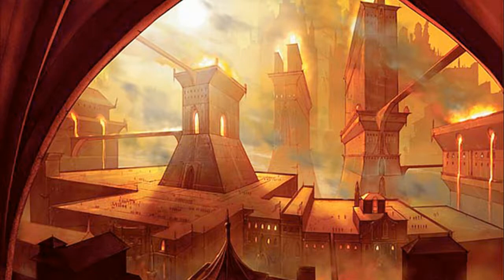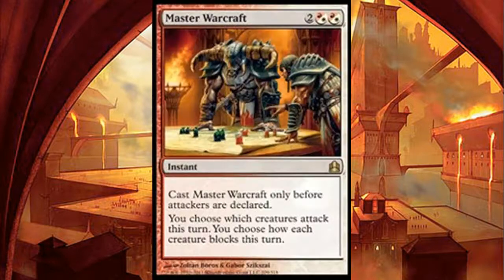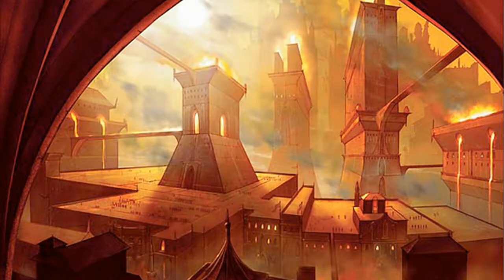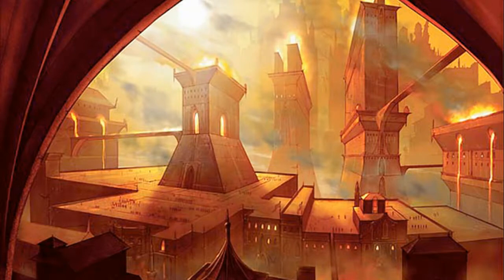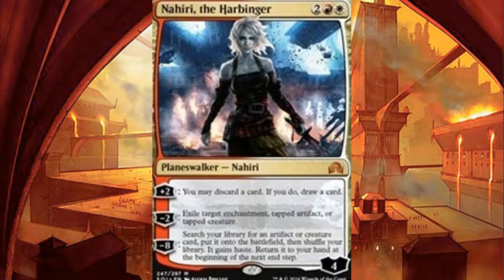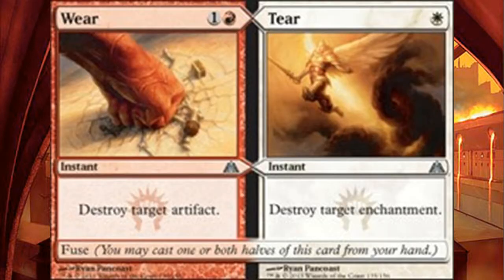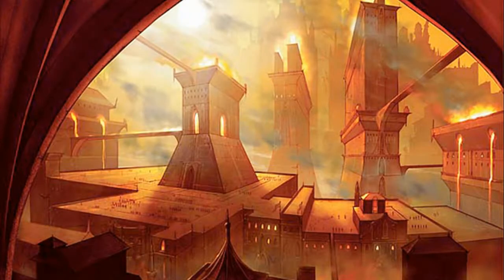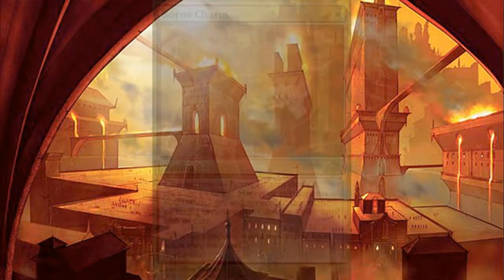Top ten MTG: Best Boros cards in Commander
Just my personal opinion of what I believe are the ten best Boros cards in the Commander format.